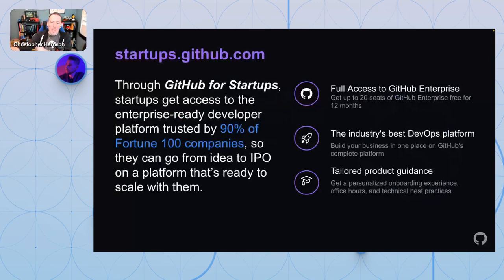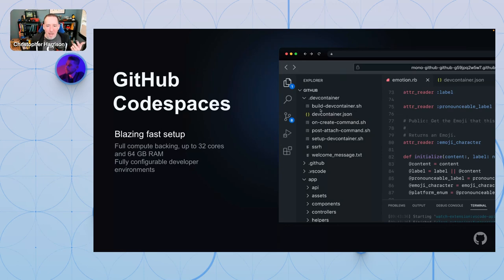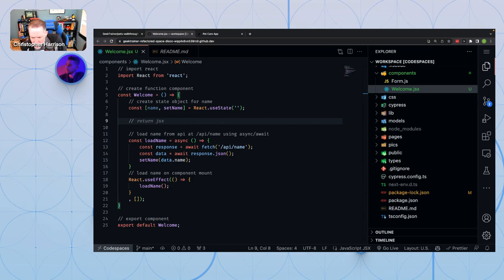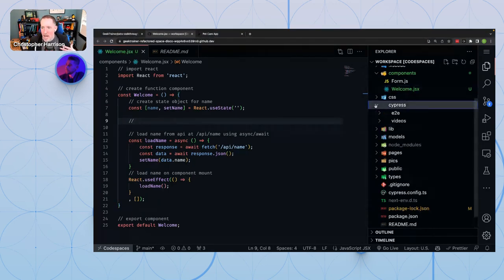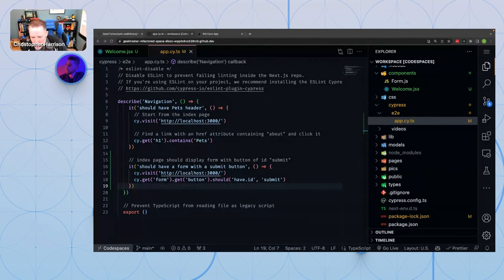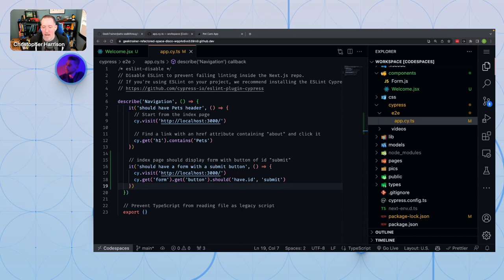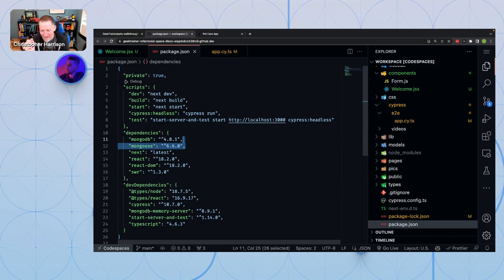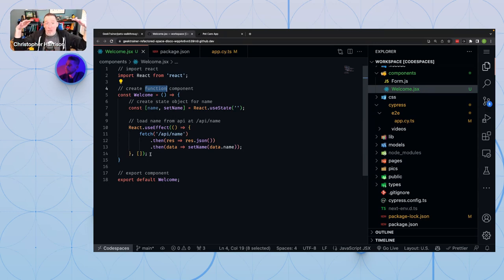Increasing Developer Velocity with Codespaces & Copilot AMER & EMEA